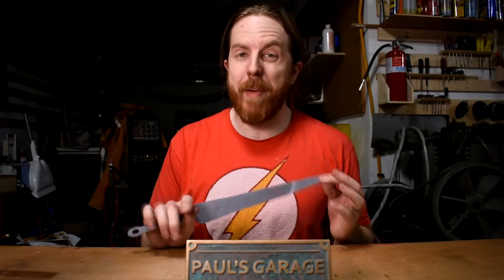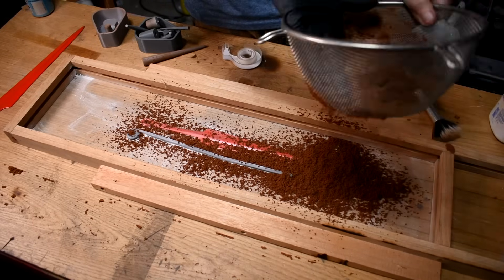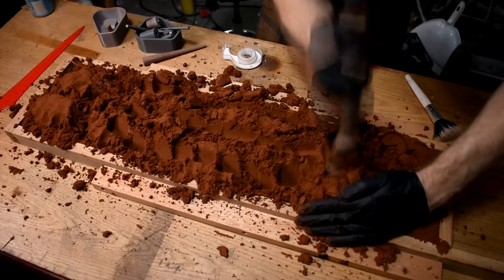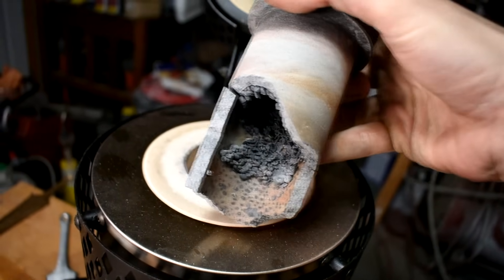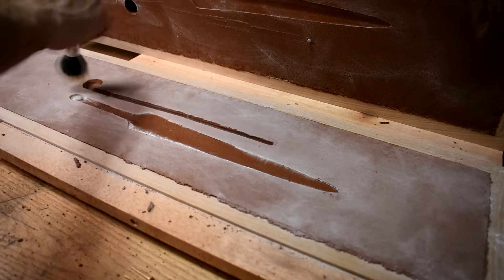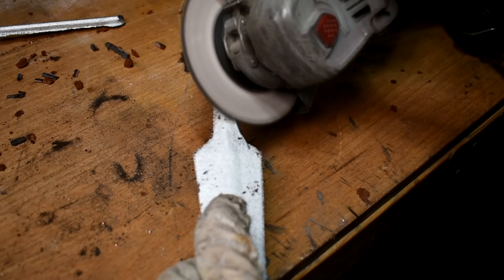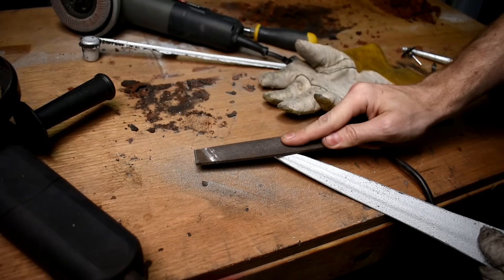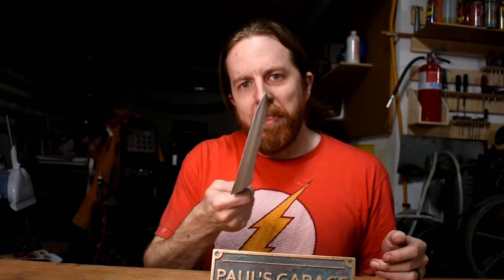Want to Make ANYTHING? Watch this Video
YOU can make anything, I'll show you how in this video.  The process is easier than you think, you just have to get a shove.  I'll show you how to overcome anything holding you back.  Time, money, fear of failure, anything.

Mailing Address:
1818 Milton Ave STE 100 # 1973